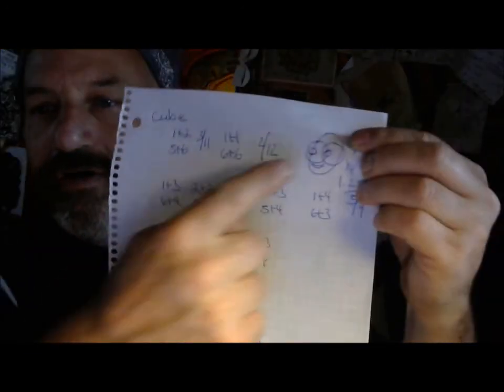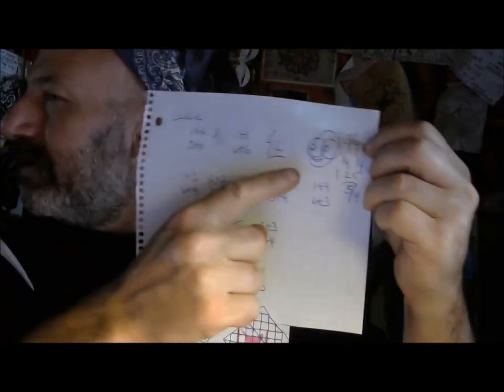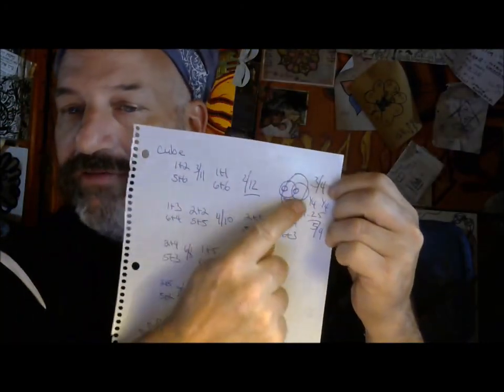MATH EARTH GAMES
CASINO MONPOLY TIC TAC TOE UNDERSTANDING SIZE RESTRICTIONS OR OBLIGATIONS ODDS...I PUT IT ALL TOGETHER TO MATCH NUMBERS  CREATING HOW CREATION HAD TO BE..THE ALPHABET IS THIS EXTENTION..SCIENCE ELEMENTS WEIGHTS AND MEASURES MILES FEET INCHES CENTEMETERS C+F CERF JOSEPH  CELCIUS ARENHEIGHT THE TWO SIDES AND THE DIVIDED ABOVE BELOW SIDE TO SIDE FACE TO FACE..NOW TAKE A SIDE OR CORNER AND WATCH THE LINES YOUR IN AND OCCUPY EIGHT